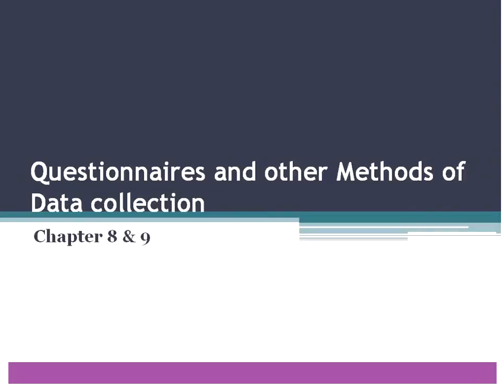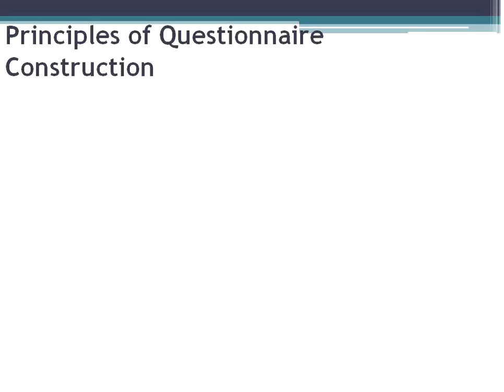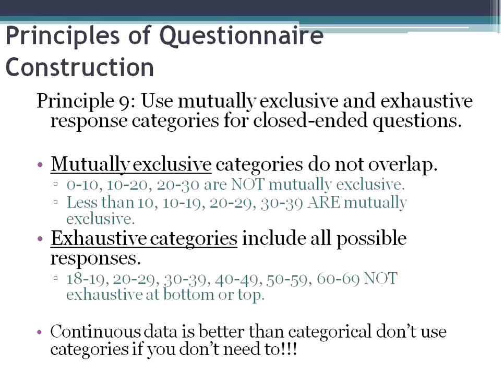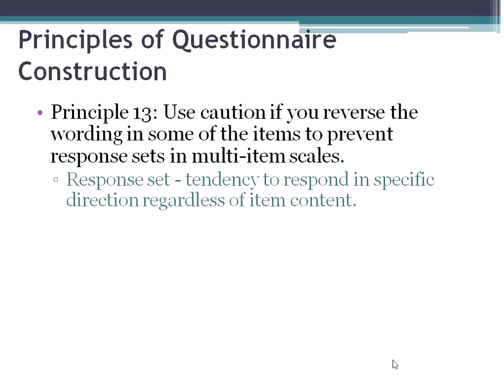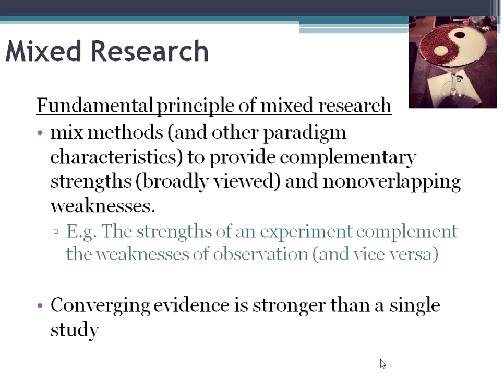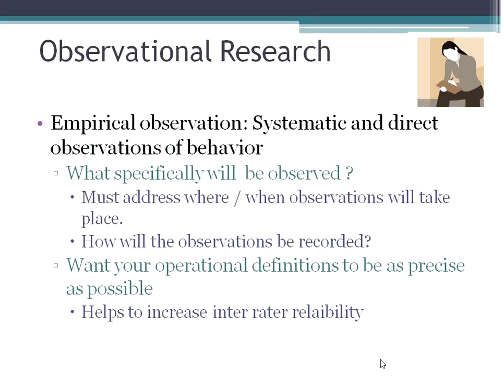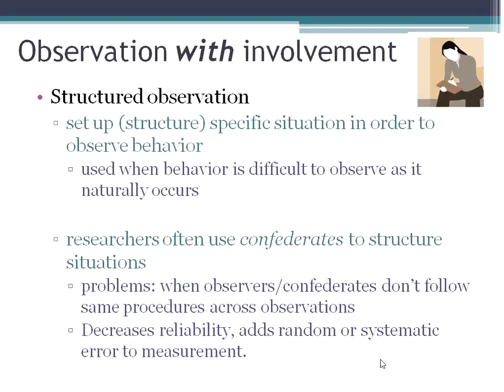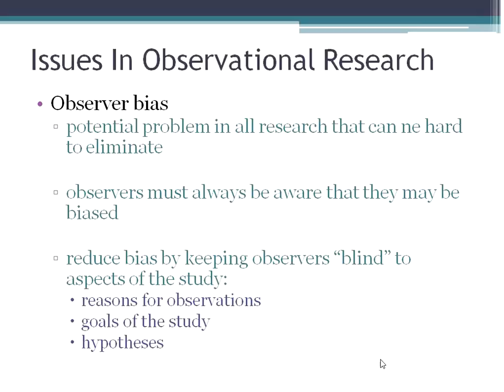RMTD 400 Ch 8&9